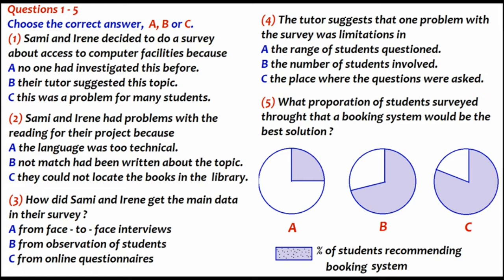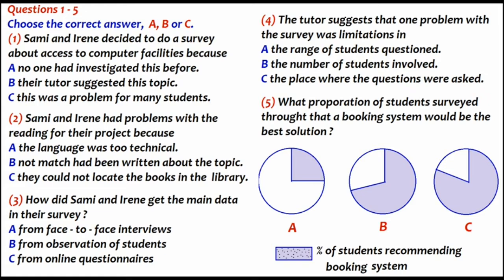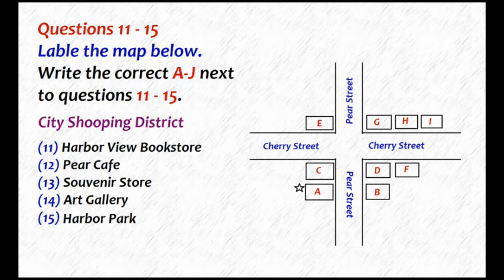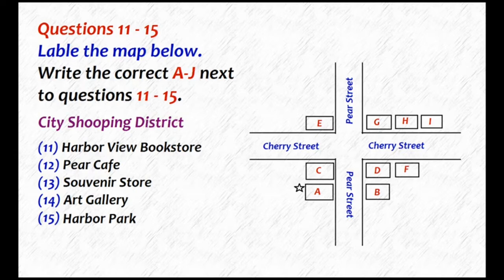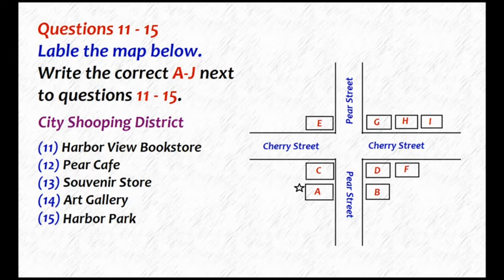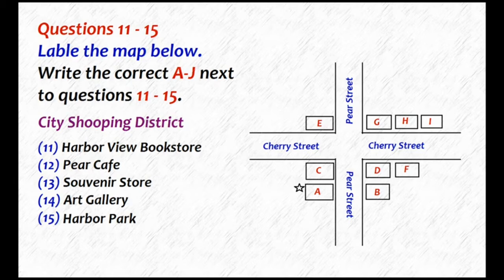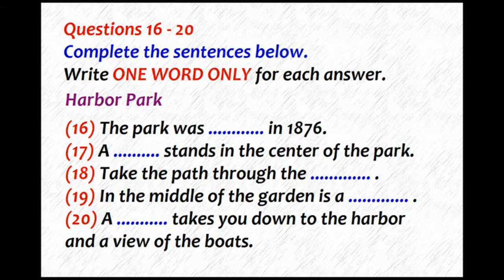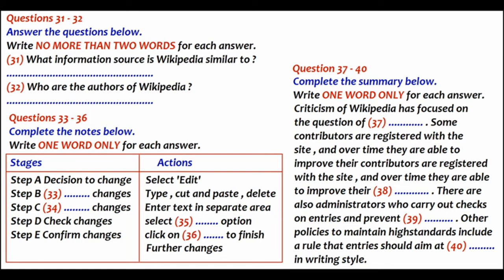IELTS LISTENING-33 WITH ANSWERS KEY | PRACTICE TEST | PBXGILL